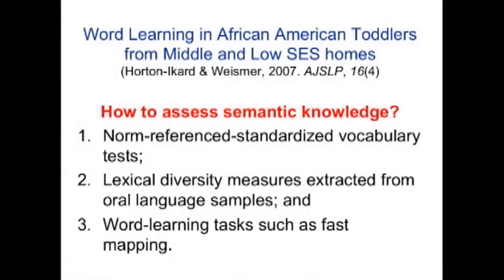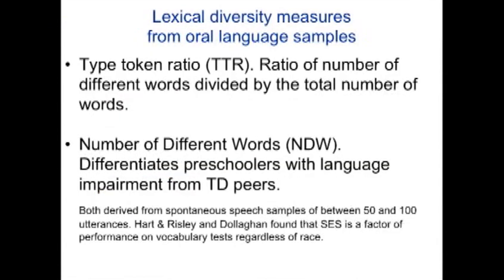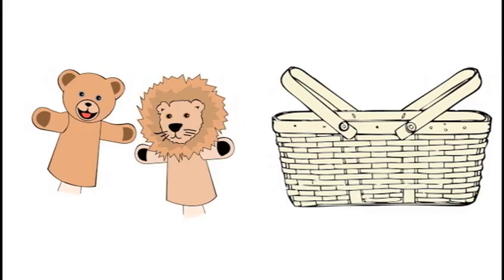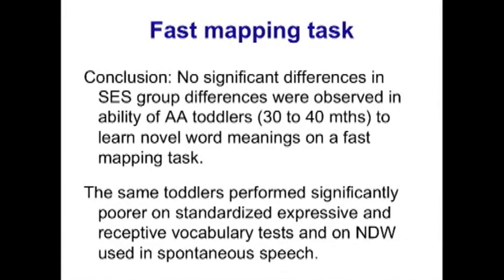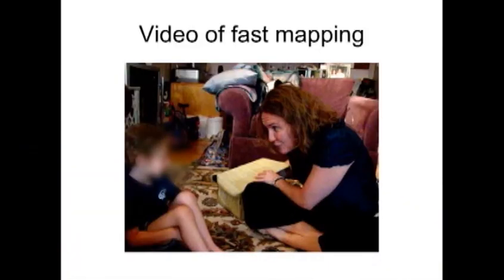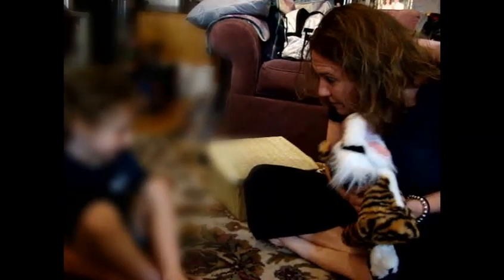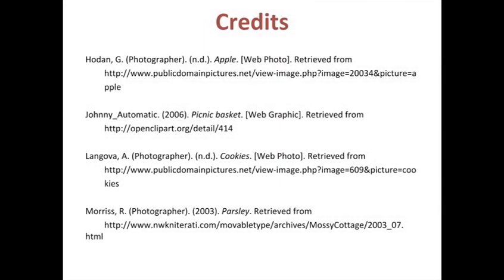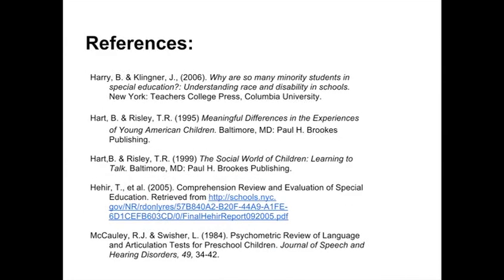Module 31: Dynamic Assessment: Fast Mapping Introduction and Example 1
This module introduces another form of dynamic assessment: fast mapping. Research has shown that standardized vocabulary tests and lexical diversity measures differentiate socio-economic classes rather than semantic knowledge, and therefore promotes the use of fast mapping to measure semantic knowledge. Fast mapping with a typically developing child is demonstrated in this video.

Resources from this module:
Horton-Ikard, R., & Weismer, S. E. (2007). A preliminary examination of vocabulary and word learning in African American toddlers from middle and low socioeconomic status homes. American Journal of Speech-Language Pathology, 16(4), 381-392.